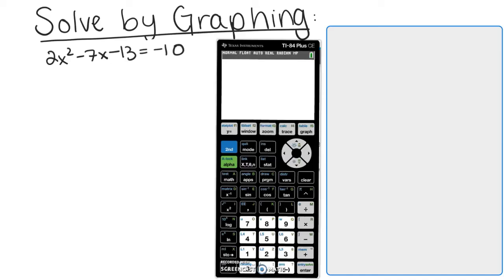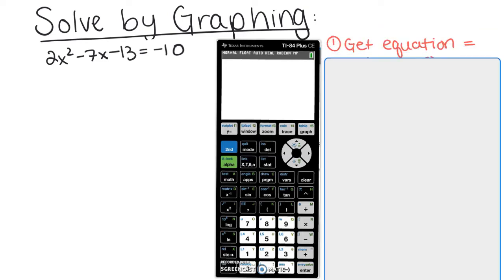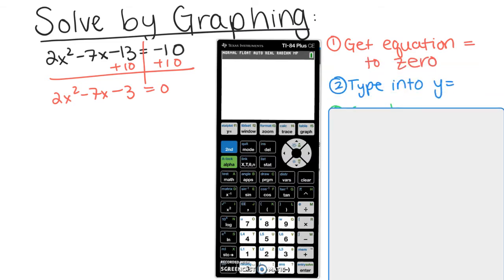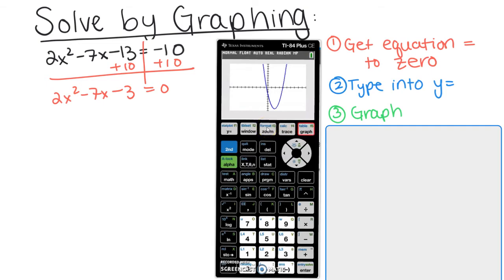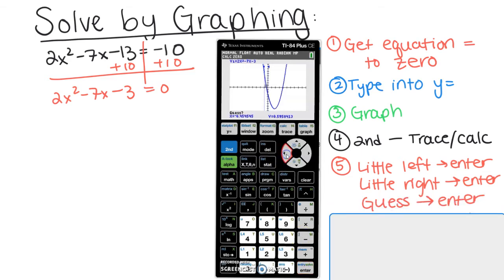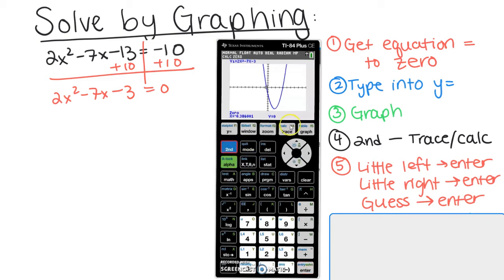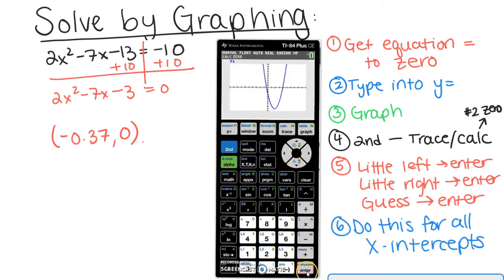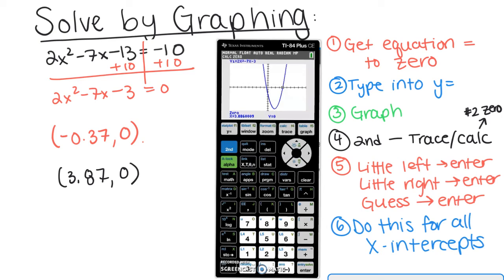Solve Quadratics by Graphing